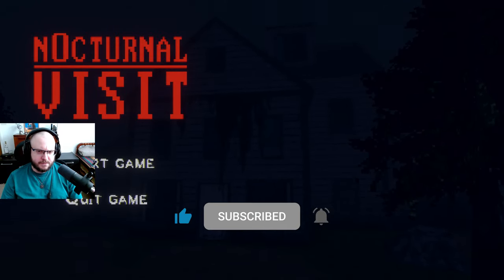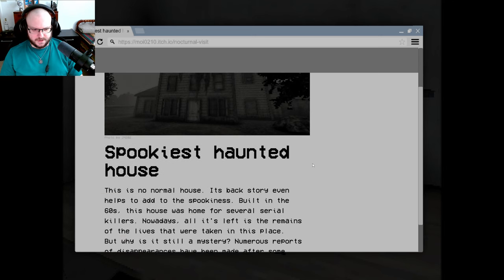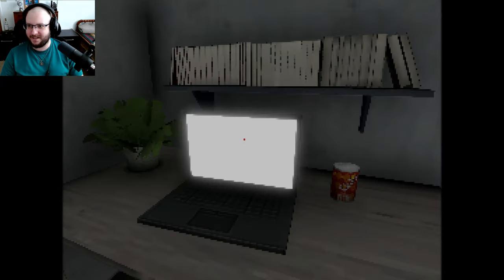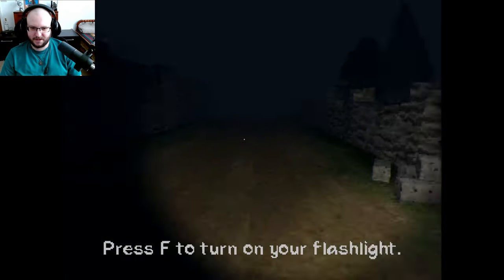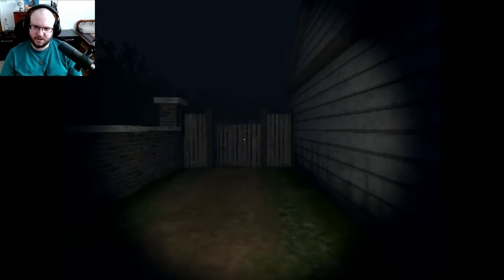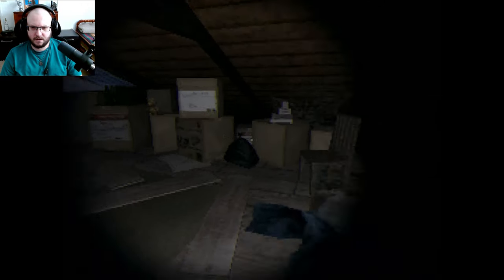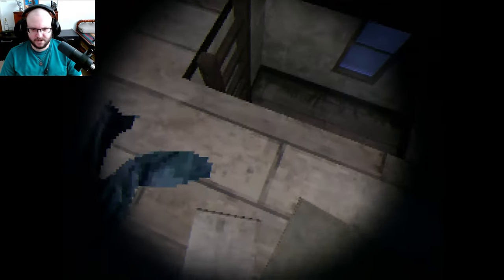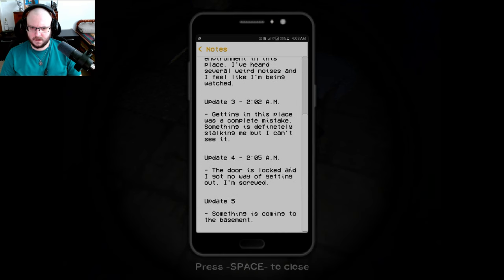Vanished! | Nocturnal Visit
👁‍🗨People are vanishing from this abandoned house, and tonight, I'm exploring it ALONE. Can I survive the night, or will I become another victim? 🔪😱

new spine tingling horror jump scare indie adventure challenge bravery conquer mystery atmospheric puzzle PC free game experience